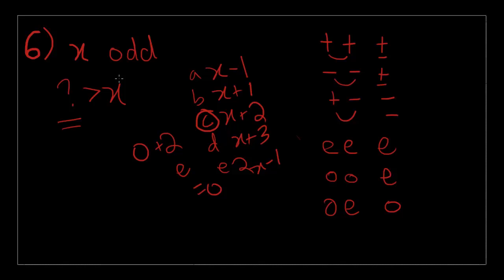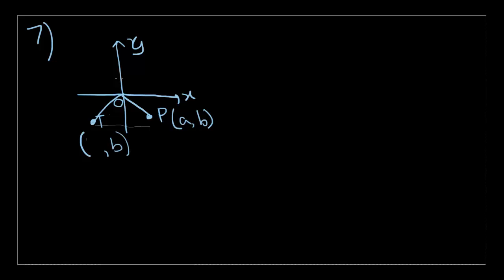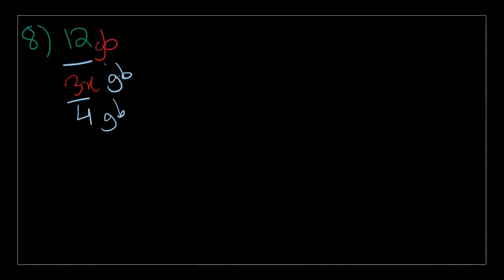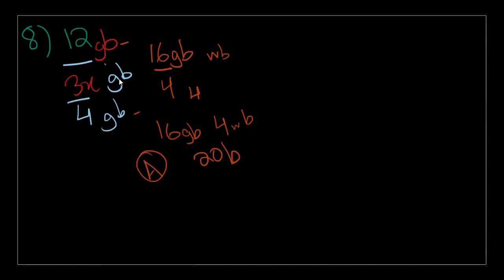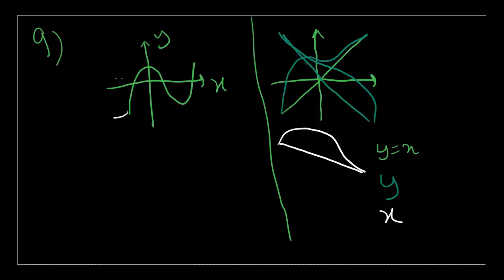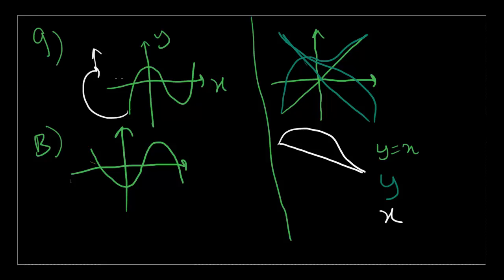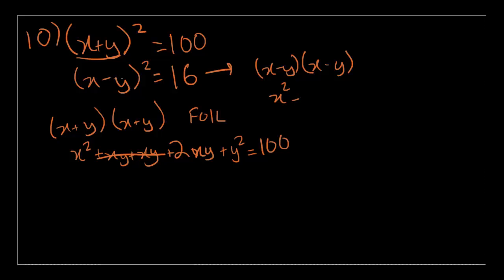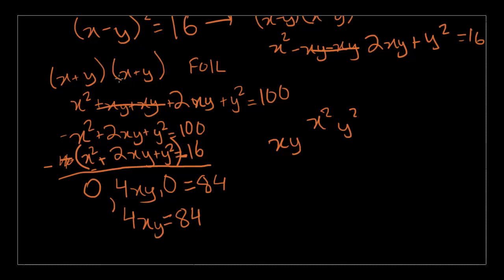SAT Math, Test 2, Section 8, Numbers 6-10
Hello everyone! I am Mr Teacher with my video guide on SAT Math. We will be going through the practice tests in the Collegeboard SAT Study Guide, 2nd Edition. This video we will continue on Test 2, Math Section 8, up to Number 10. I hope this helps you with your SAT prep. I will post the next video as soon as possible. Good luck!

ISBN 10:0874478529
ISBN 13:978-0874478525